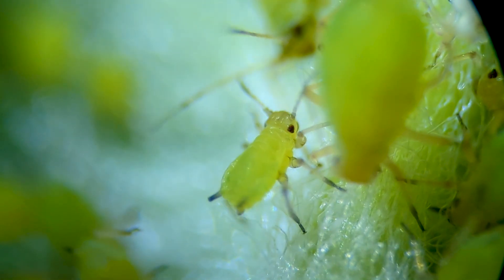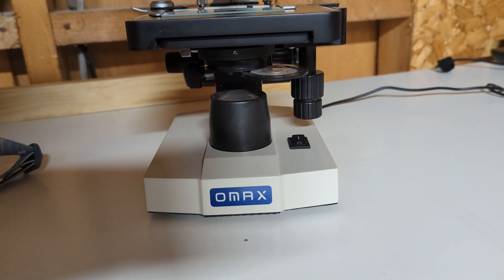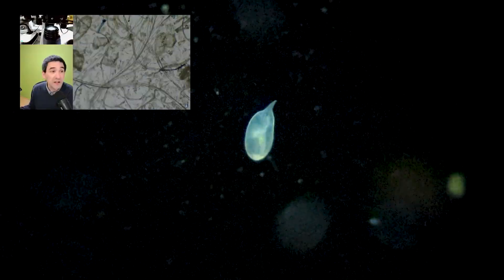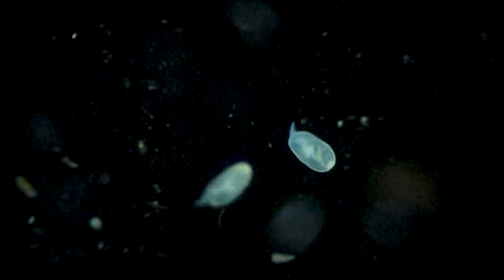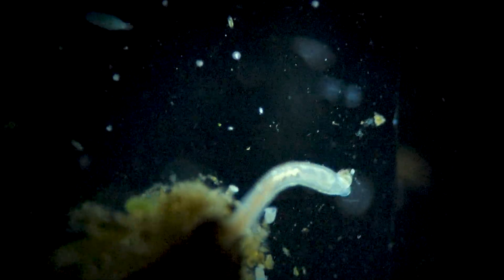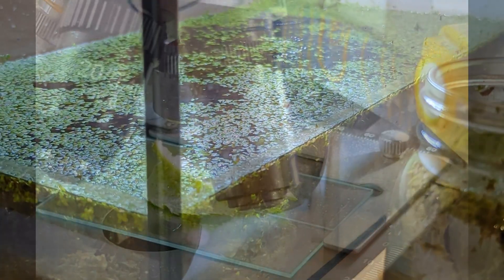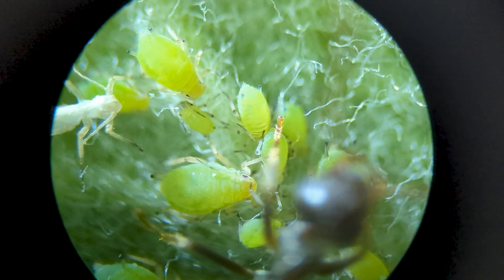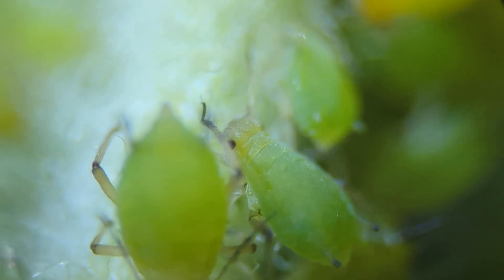How to view aphids under a microscope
3 cheers for Oliver, better known as the @Microbehunter !

Here, I film aphids under a compound microscope using make-shift overhead lighting to get a stereo microscope effect. It worked pretty well. I filmed it by putting my phone's camera next to an eye piece. You can do this by hand (difficult to keep steady) or buy a little phone-to-microscope adapter online.

The linked products are:

1. The exact microscope I'm using (it's more expensive now than when I bought it)
2. An adaptor to attach your phone to the microscope. It's not the one I use. Mine is no longer available.